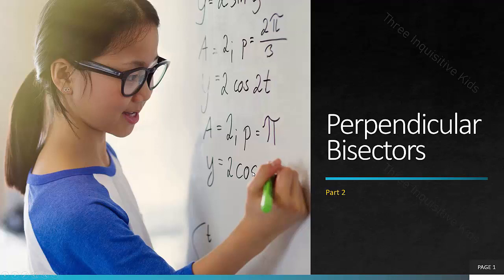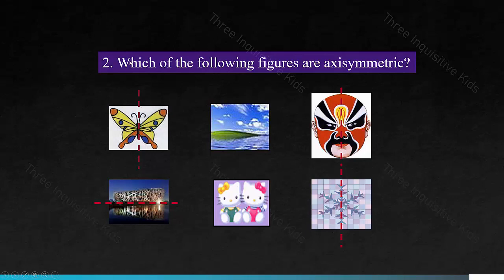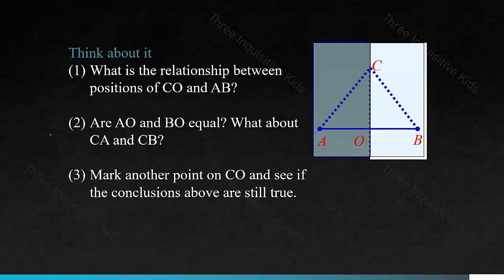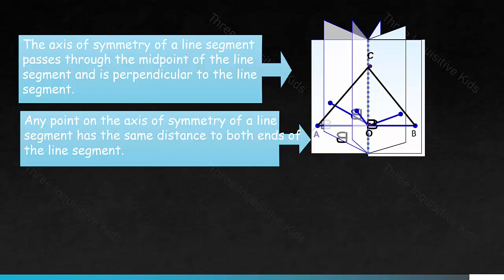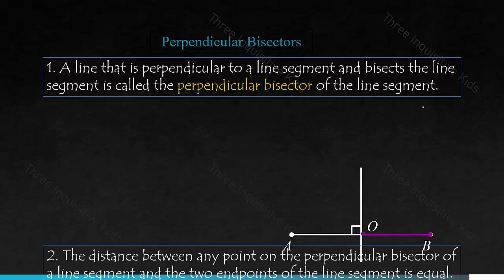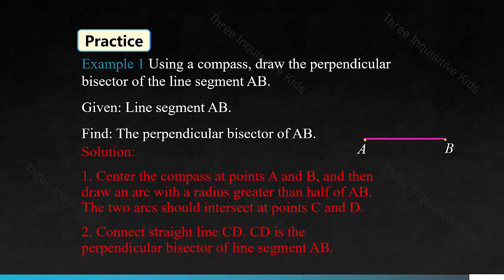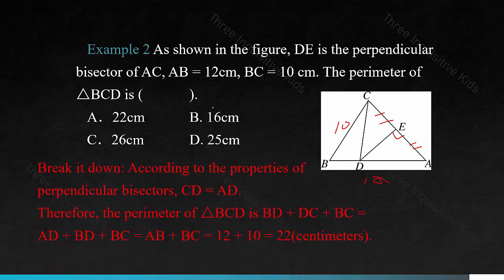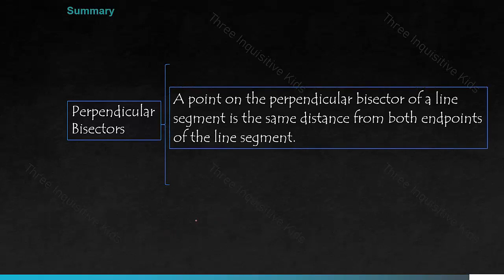7th Grade Math | Unit 11 | Perpendicular Bisectors | Lesson 3 | Part 2 | Inquisitive Kids